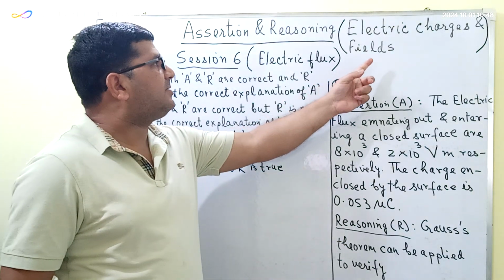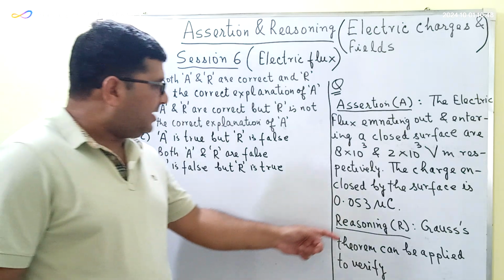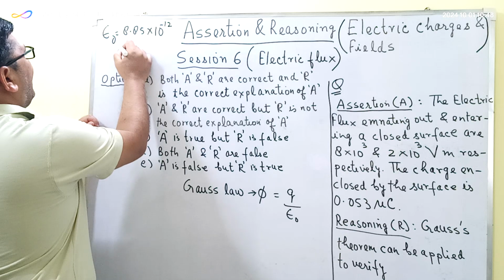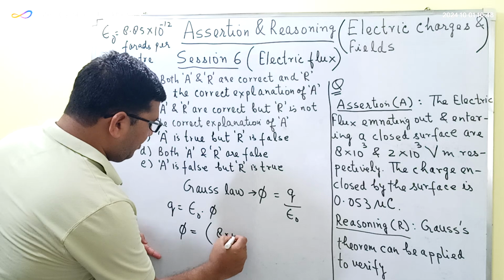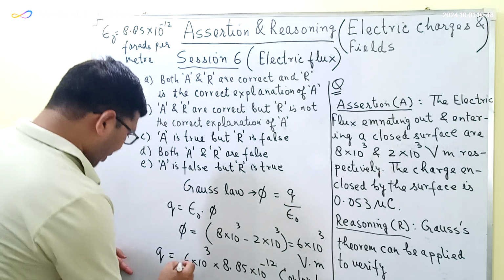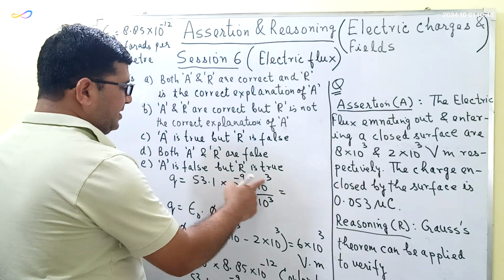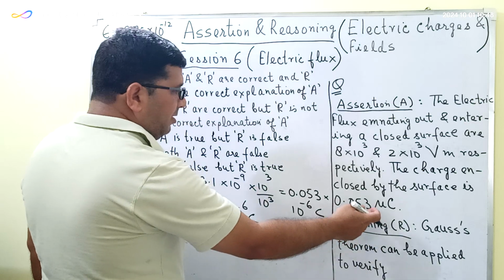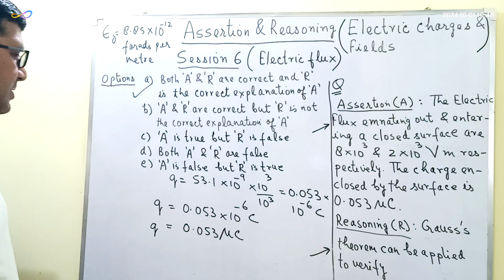Electric flux and Gauss's law - Session 6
( Assertion and Reasoning Session)

( We provide online and offline classes for IIT-JEE and NEET exam preparation)